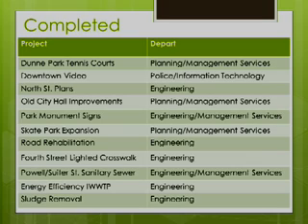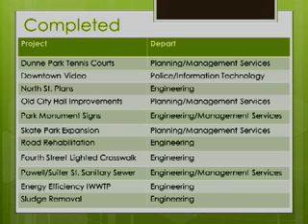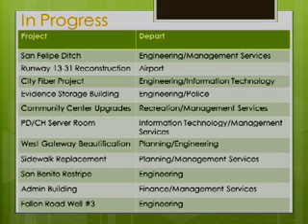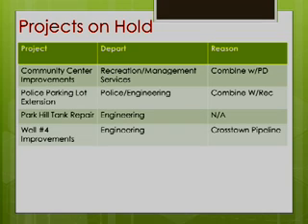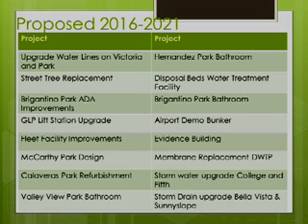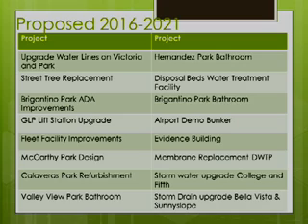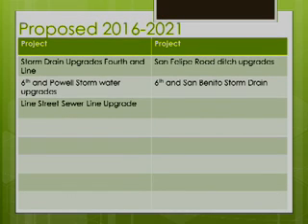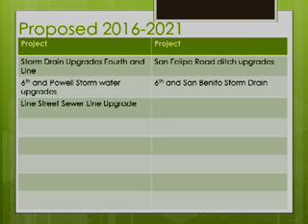Gov Hol CC 20160307